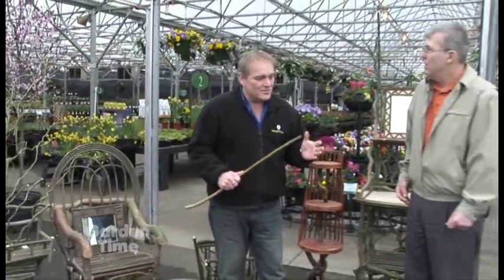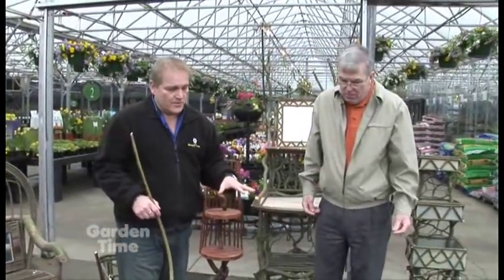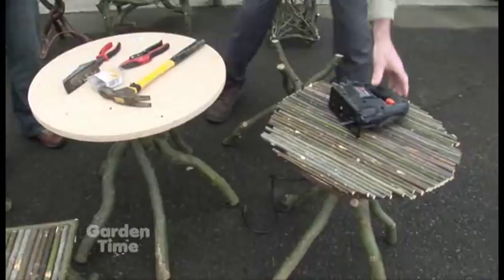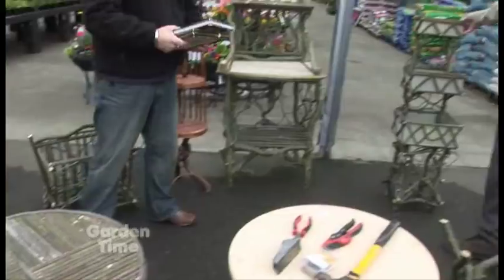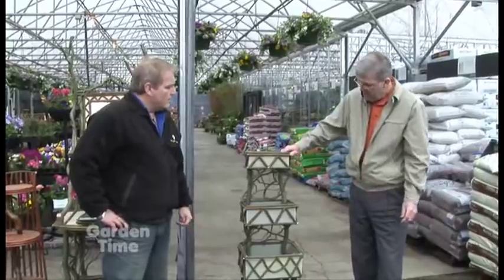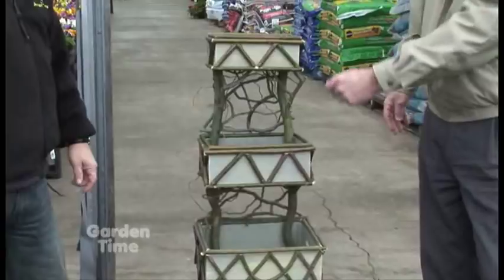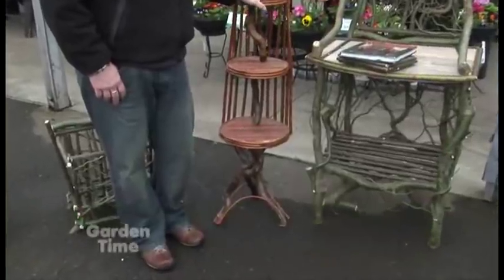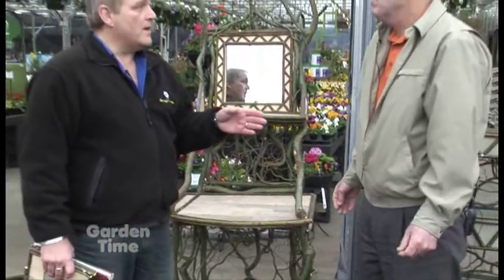Willow Station GardenPalooza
Brian From the Willow Station show us how he makes furniture, where he gets his ideas and tells us about the seminars that he will be giving at GardenPalooza